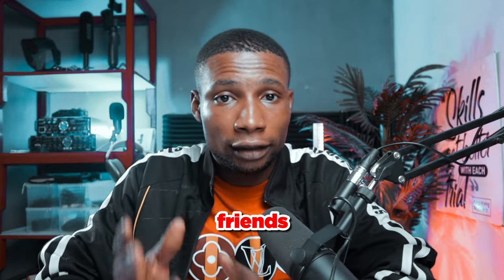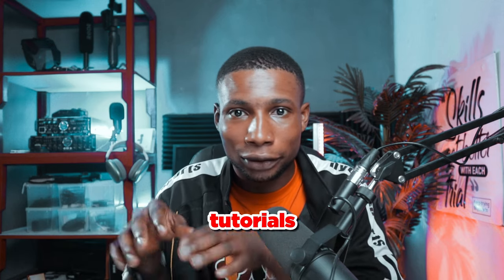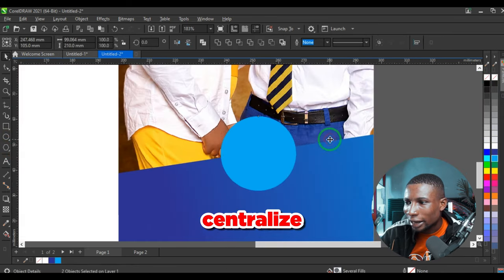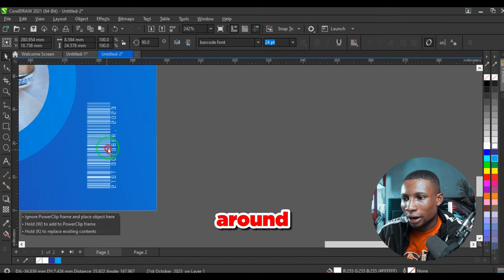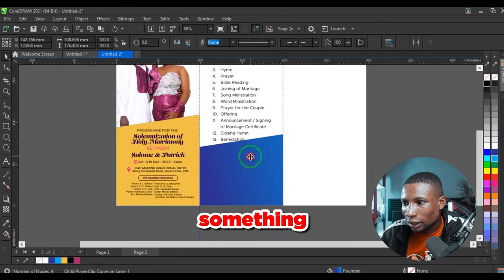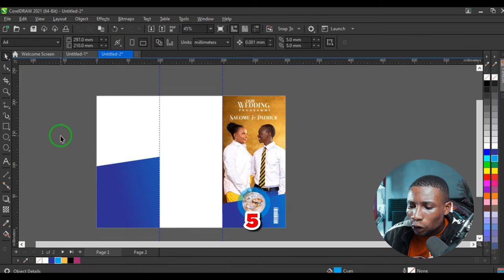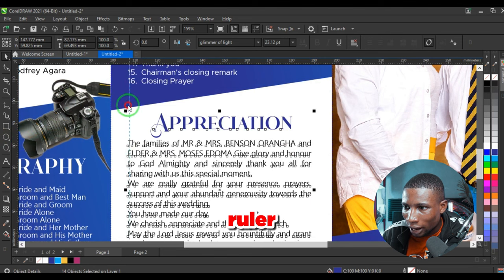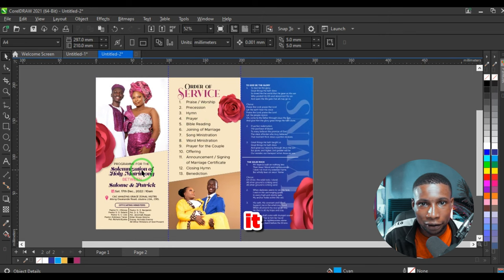HOW TO DESIGN A TRI-FOLD WEDDING PROGRAMME (NIGERIAN STYLE) | COREL DRAW TUTORIAL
🚫The goal of this tutorial is not just for you to copy its design, but to get the idea and understand it, then apply it to your design projects to improve your design skills. Practice every technique used in this tutorial to improve your design skills.